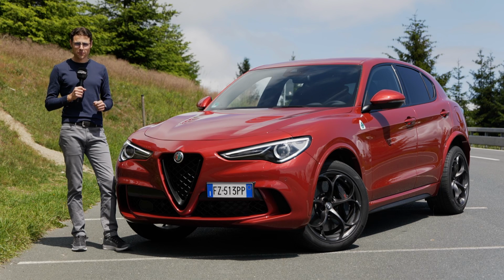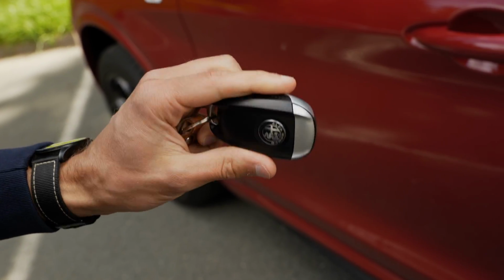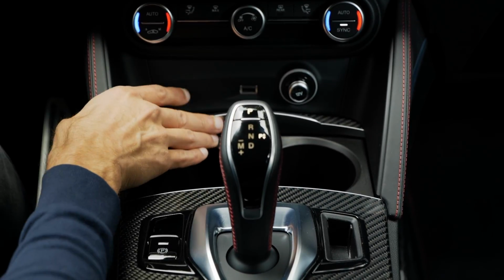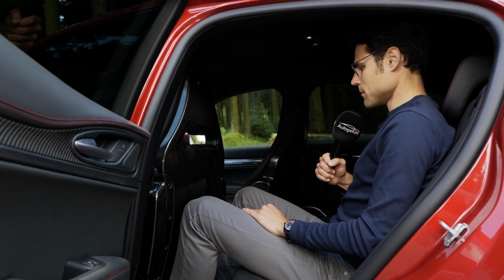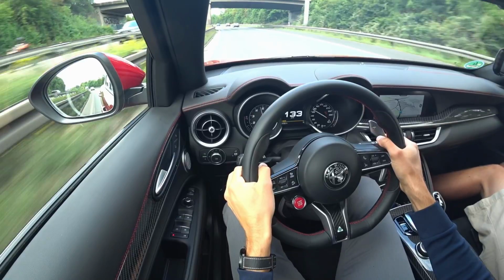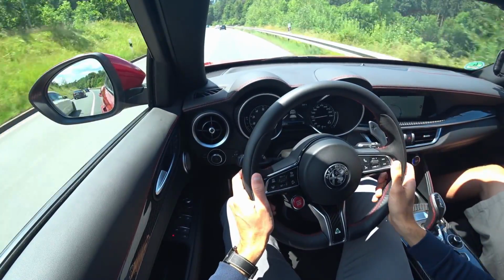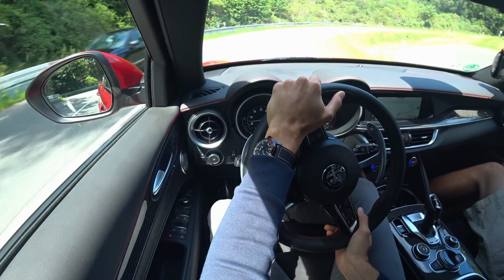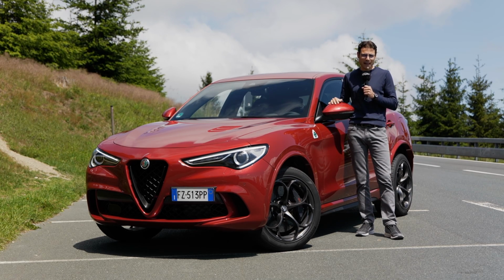new Alfa Stelvio Quadrifoglio FULL REVIEW Facelift 2020 Alfa Romeo Stelvio QV SUV - Autogefühl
This is our in-depth review of the 2020 Alfa Stelvio Quadrifoglio. We're taking a look at Exterior, Interior and the driving experience.